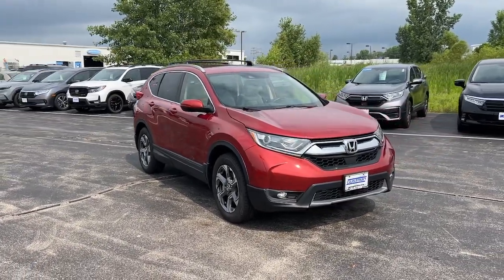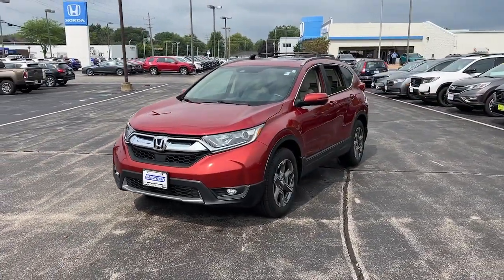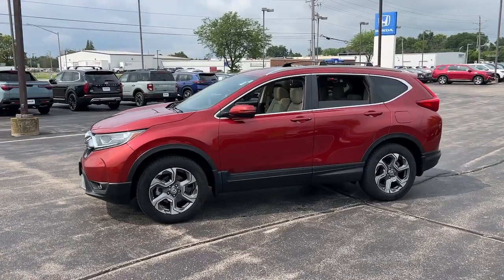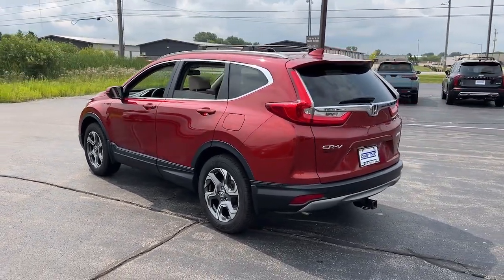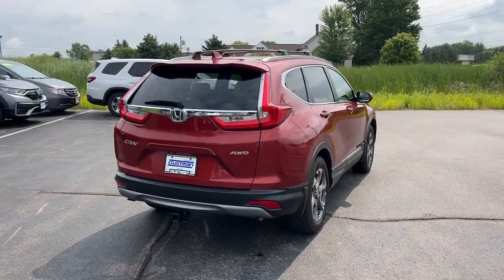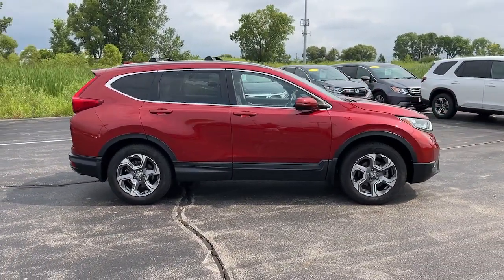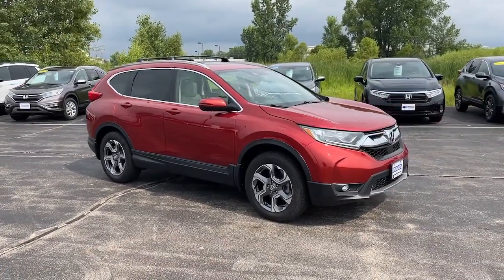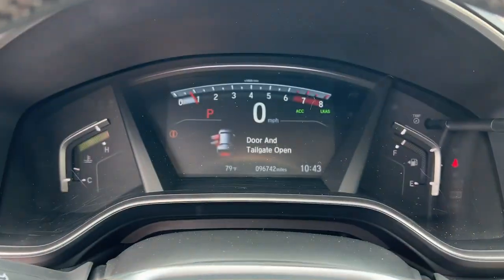2017 Honda CR-V Appleton, Neenah, Menasha, Oshkosh, Green Bay, WI 2178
Basque Red Pearl II Used 2017 Honda CR-V EX-L available in Appleton, Wisconsin at Gustman Honda. Servicing the Neenah, Menasha, Oshkosh, Green Bay, WI area.

#{MAKE}
#{MODEL}
2017 Honda CR-V EX-L - Stock#: 2178

Gustman Honda
2400 West Spencer St

The Honda CR-V has a clean AutoCheck report ensuring its impeccable vehicle history. This Honda CR-V offers Android Auto for seamless smartphone integration. The vehicle offers Apple CarPlay for seamless connectivity. It keeps you comfortable with Auto Climate. The Honda CR-V has automated speed control that adjusts to maintain a safe following distance enhancing highway driving convenience. The vehicle has only one previous owner verified by AutoCheck. Bluetooth technology is built into this Honda CR-V keeping your hands on the steering wheel and your focus on the road. The leather seats in the vehicle are a must for buyers looking for comfort durability and style. Protect this model from unwanted accidents with a cutting edge backup camera system. Conquer any rainy snowy or icy road conditions this winter with the all wheel drive system on this small suv. The Honda CR-V has a L4 1.5L high output engine. Enjoy the convenience of the power liftgate on this vehicle.Gustman Honda is a family owned dealership with small town values that has been in business for over 80 years. Rest assured you will not become a number.